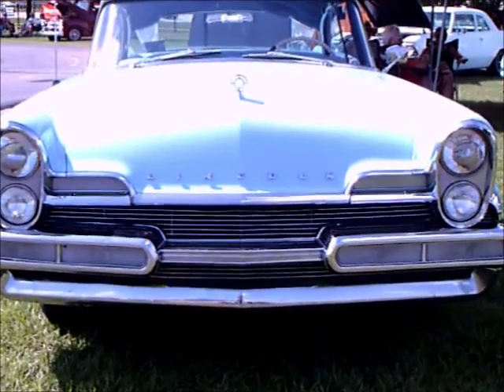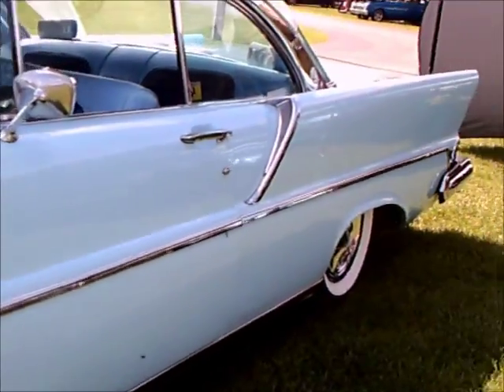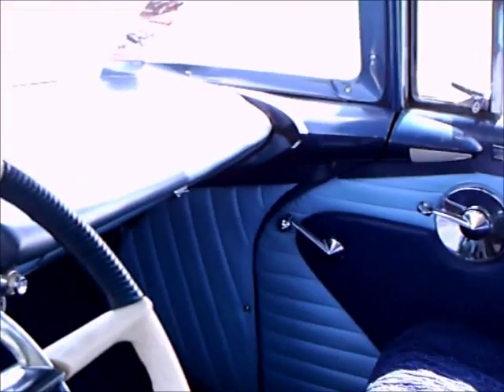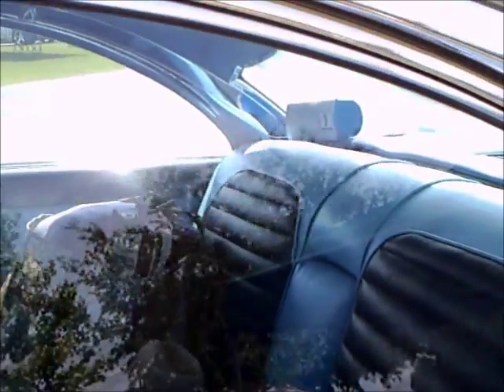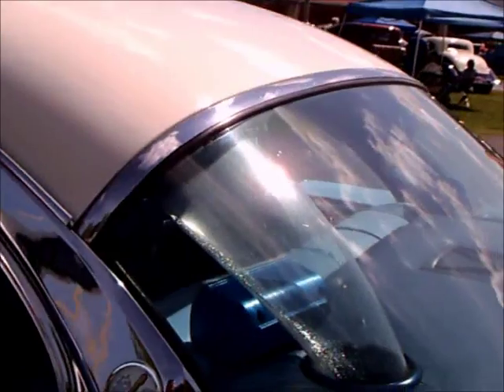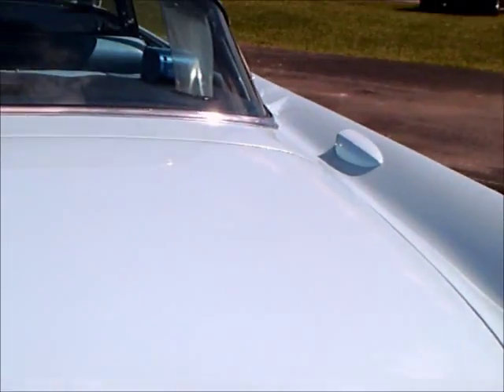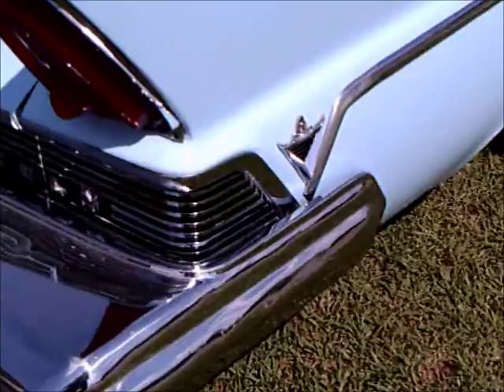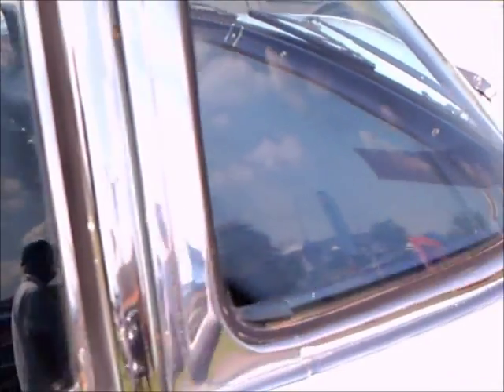1957 Lincoln Capri Two Door Hardtop BluWht GoodGuysKissimmee042415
Lincoln was a little late to the party with most cars completely restyled in 1955...they didn't have a major restyle until 1956.  This was an update of that, and added the most precious ingredient of the time...fins!  No car was complete without them!  This car sports a trunk mounted airconditioner...with unique plexiglass tubing leading to channels on both sides of the headliner.  Cool air was distributed via vents.  Other cars used this system too.  However, it was clear that the best placement for the evaporator was incorporating it into the dash, with cool air eminating from that.
Show less